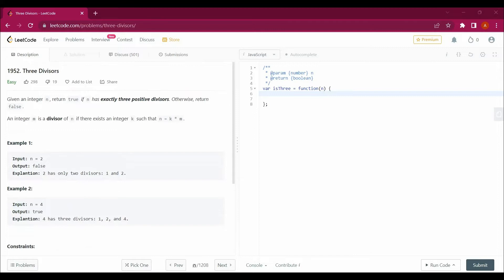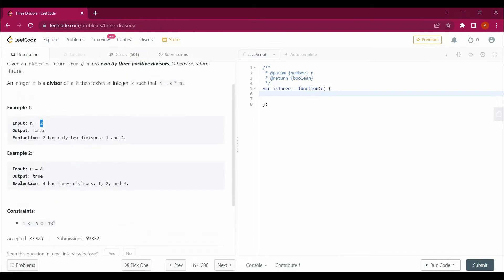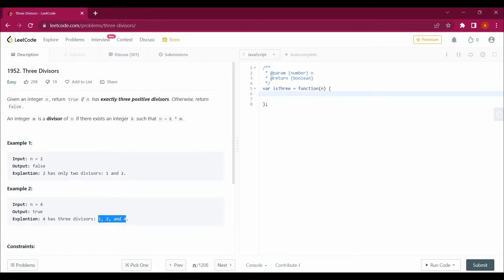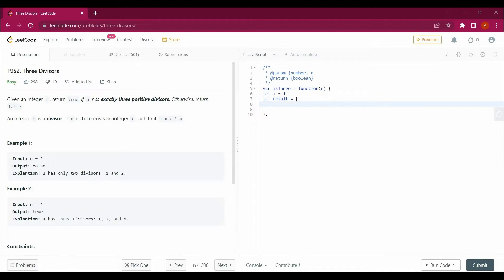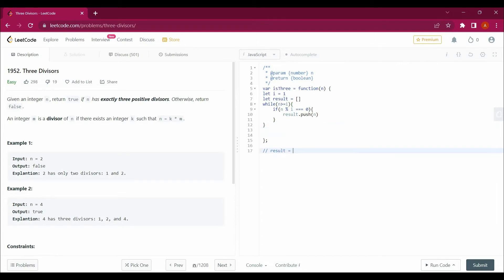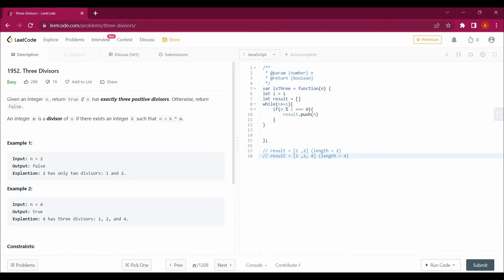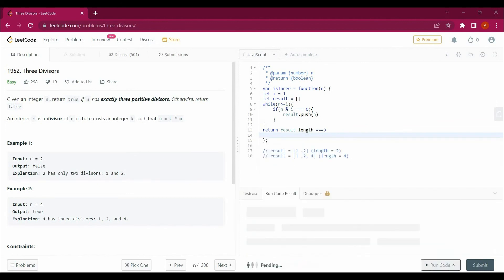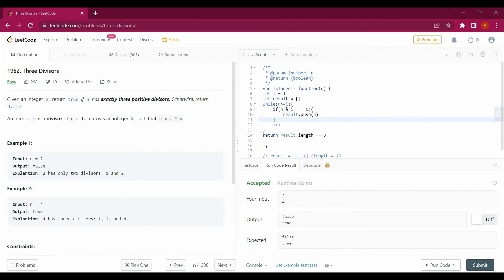1952. Three Divisors with javascript | Leetcode with Javascipt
1952. Three Divisors with javascript

Also watch